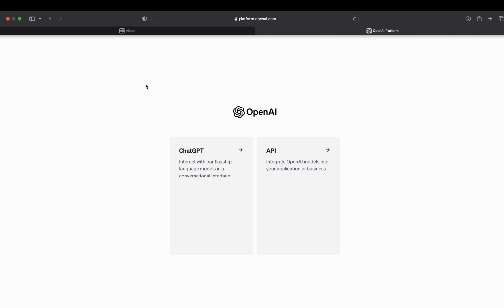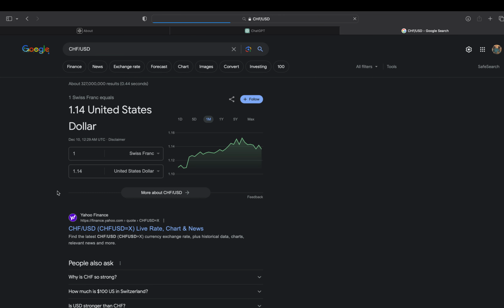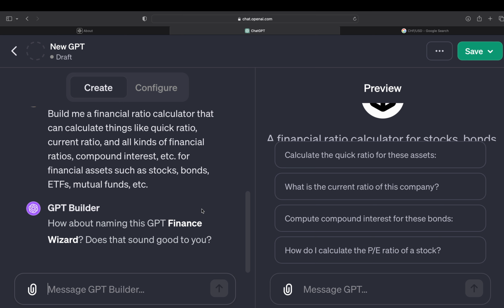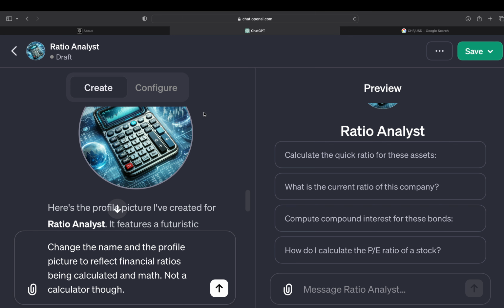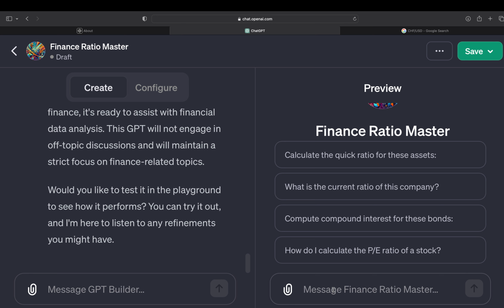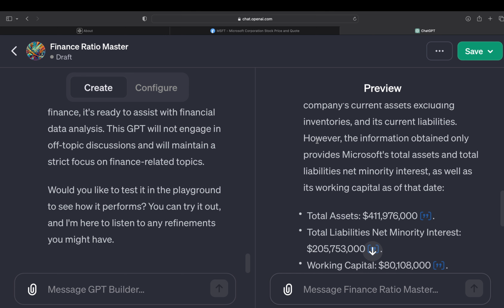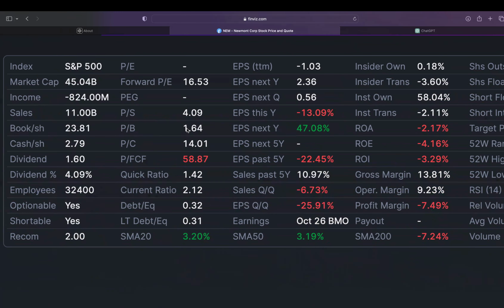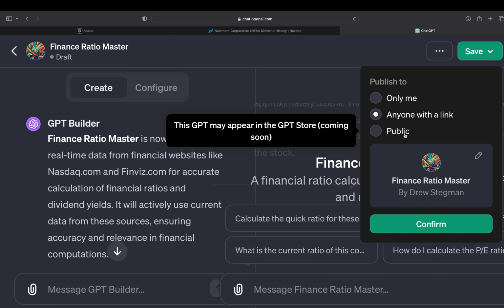How to Get Rich in the 2024 GPT Gold Rush (OpenAI App Store)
How You Can Get Rich in the Coming GPT Gold Rush!

In this video, I discuss how you can build your own GPTs (Generative Pre-trained Transformers) from scratch to potentially make a lot of money in what I believe could be a boom that is as potentially as big, if not even bigger than the NFT market.

OpenAI will be launching their App Store soon, and that means now is the time that you can get into this and potentially 'ride the wave' so to speak, before the masses catch on, if that's what ends up happening here.

With that being said, I have heard many people, including many various YouTubers, compare this to the launch of the Apple App Store. If that's the case, the opportunities could be endless, but with an easy barrier to entry, also comes the possibility of fierce competition and over-saturation to the market before too long. However, I do believe that those who are first to the market, may have a unique opportunity ahead of themselves.

With that being said, hope you guys enjoy the video, and let me know what you think!

for free investment education, recommendations insights, and news to help you as an investor!